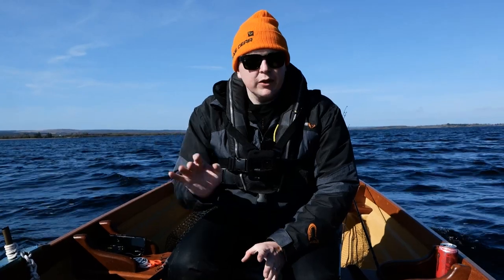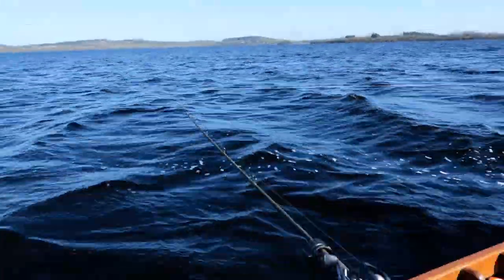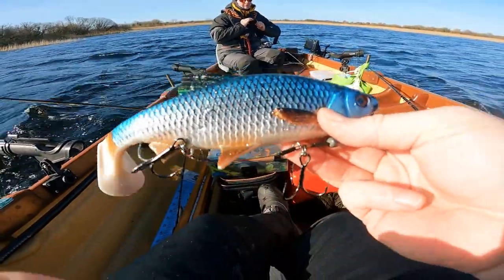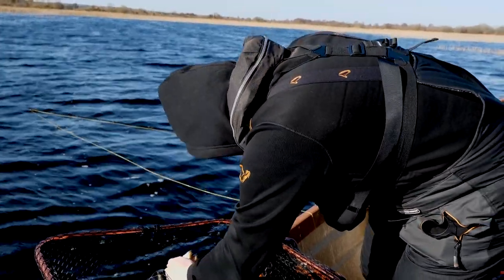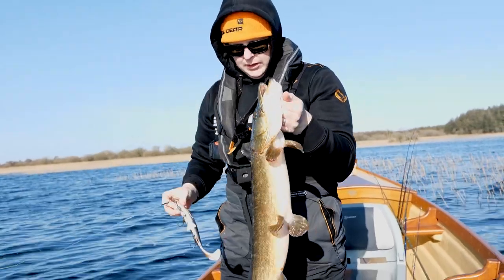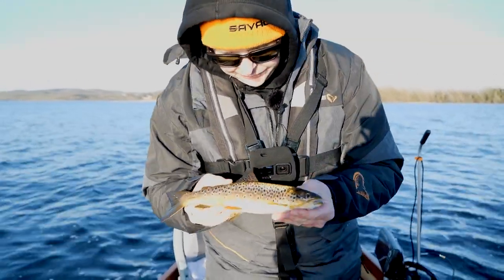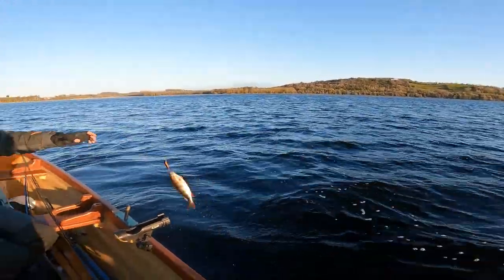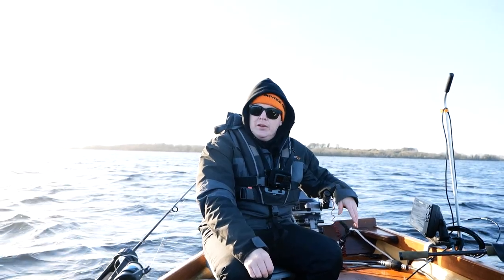Casting for pike with Senan Stanley - Pike Trout & Perch caught part 2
part 2 of a brilliant session.

Keep your feet warm

Lumix s5ii (Main Camera)
Gopro 11 Black
Drone - Mavic Pro 2s
RØDE Wireless GO II
The BEST Micro SD for GoPros
Rode Shotgun Mic Pro
Vlog Lens - Lumix s pro 16-35mm f/4 lens
Editing laptop